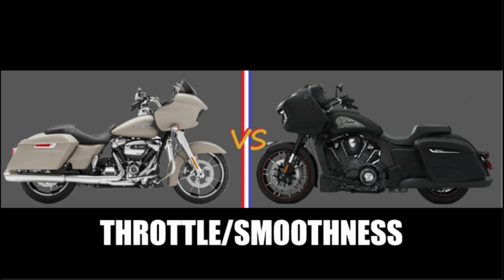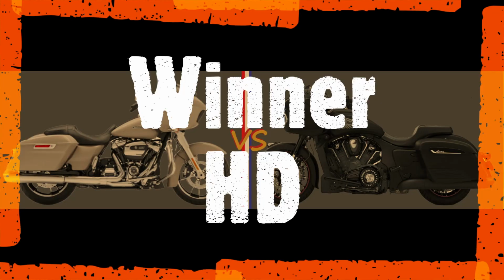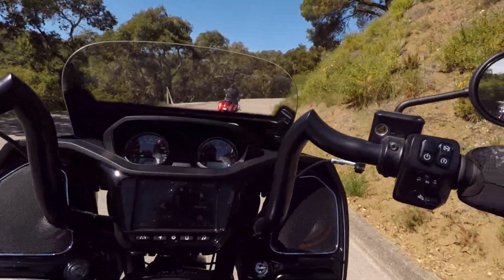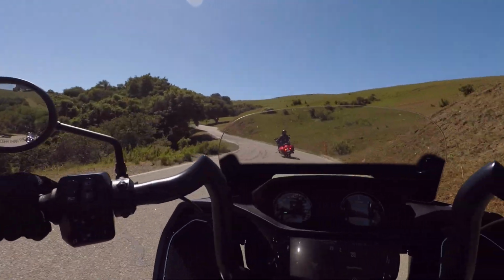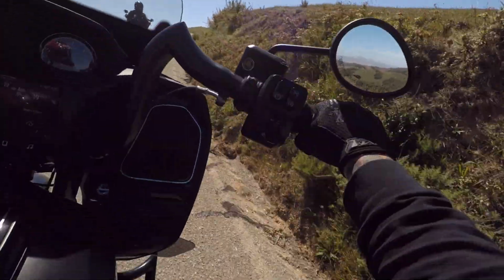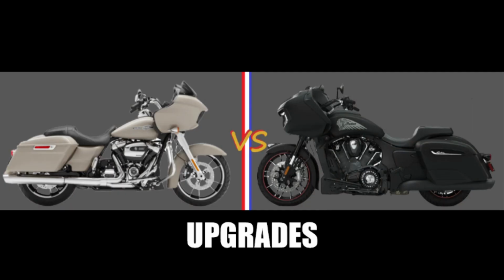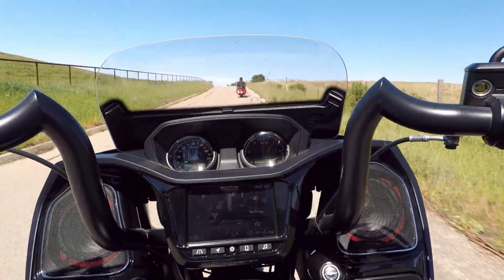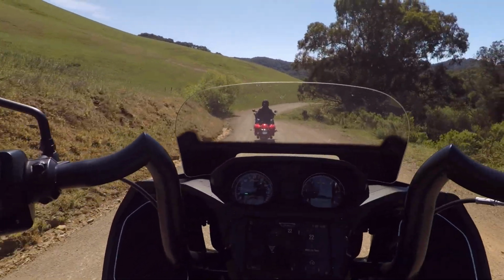Challenger Problems That HD Does Better! (Challenger vs RG Part 3)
Time Stamps
0:20 Throttle
2:01 Storage
3:38 Windshield
4:42 Paint
6:21 Customization
7:55 OEM Upgrades
9:24 Dealer Support
11:49 My Final Conclusion and Thoughts
Some things I have found that may possibly make the Harley a bit better of a buy than the Challenger in some ways, and my thoughts on them.

Thanks to all my current and soon to be subscribers, I really appreciate you watching and becoming part of my community!